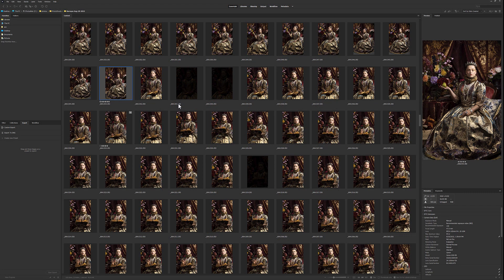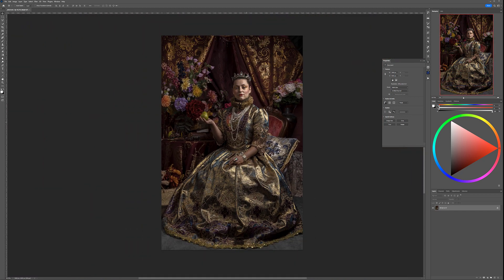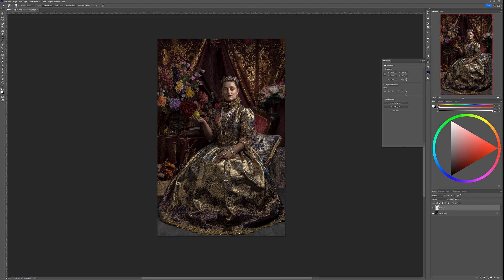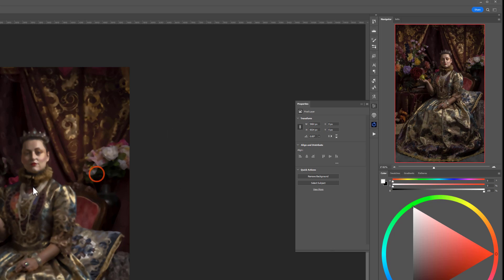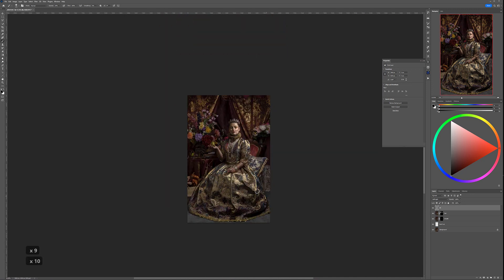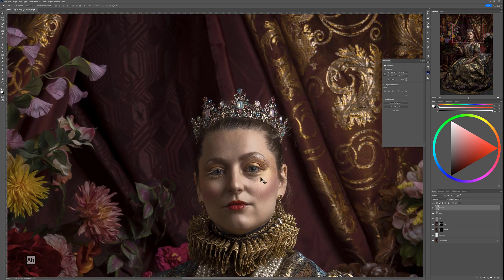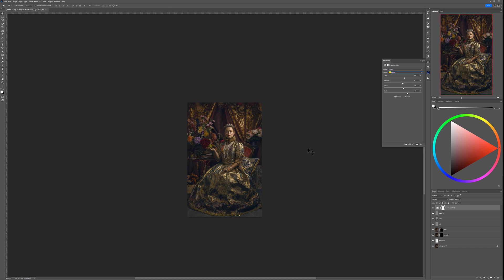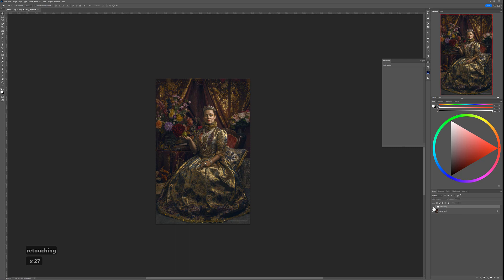Painterly retouching in Photoshop. Effective , simple techniques. Baroque Style Photos.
How to create painterly retouching in Photoshop.
Need upscale your images, here is the great tool for that topaz Gigapixel

What do I use:
24-70 mm lens (everyday use)

3D Art essentials